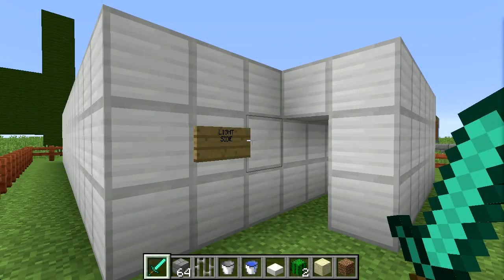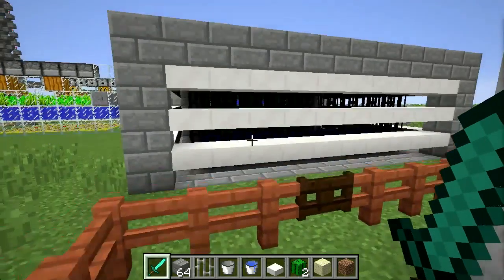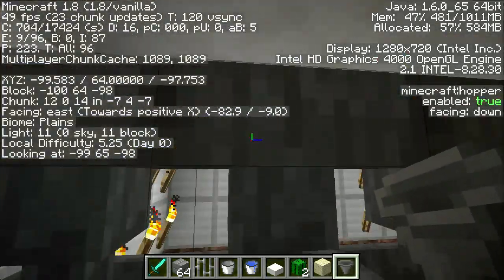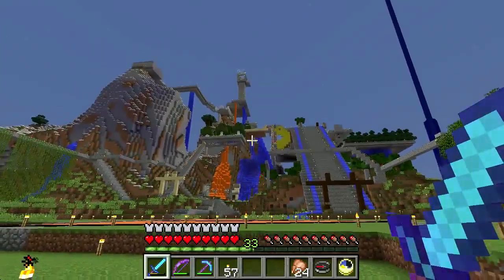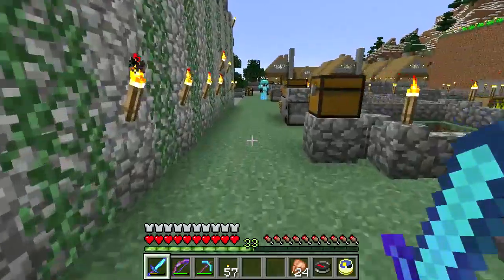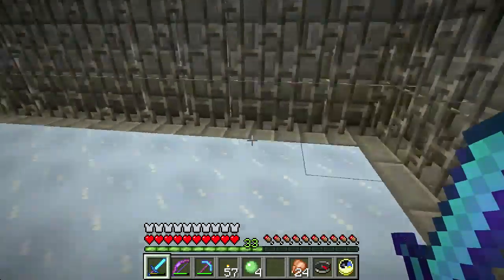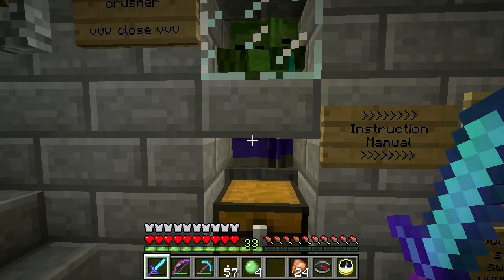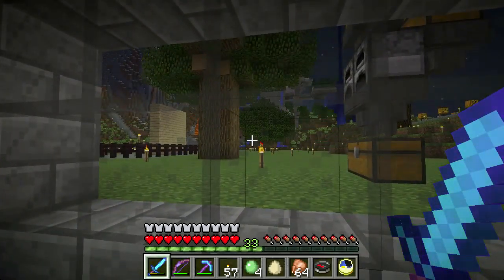Minecraft LAN Party! - Ep 02 - Double String Farm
Welcome back to the server!  In this episode, we look at wall materials for a spider/string farm, and then we get to work on building the double spawner string farm for the server.